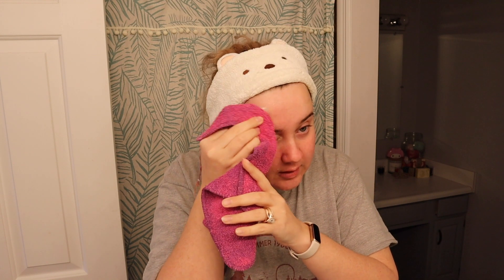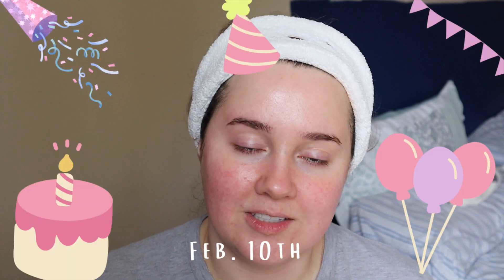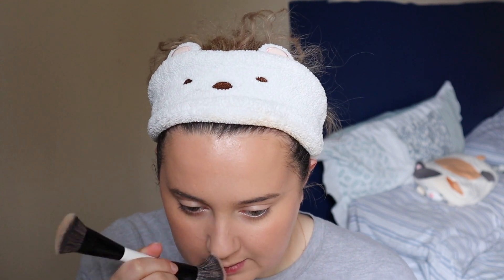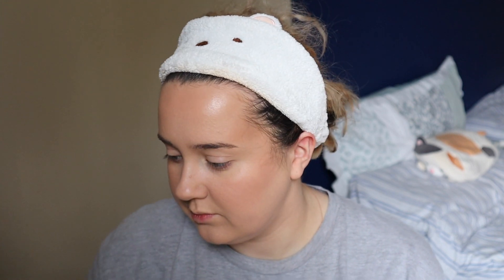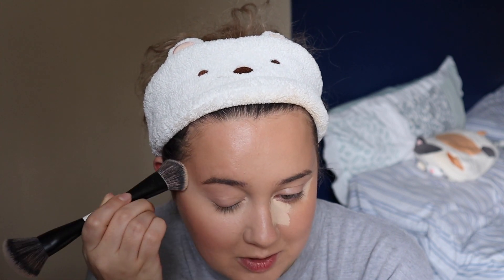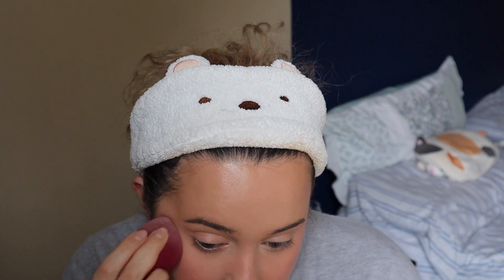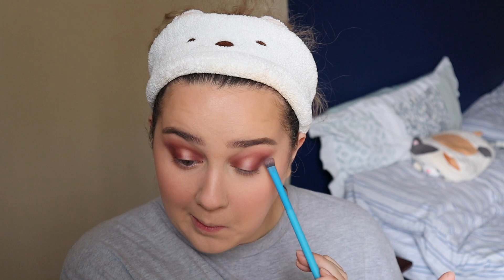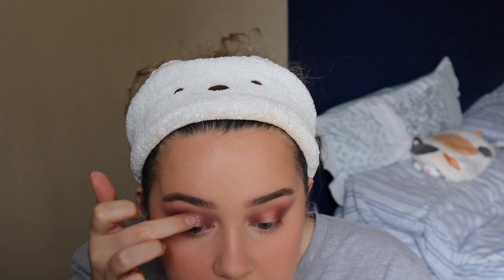Get Ready With Me *birthday edition*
It’s my birthday and we’re going out on the town and I desperately need a birthday glow up. So get ready with me and chat about my new eye makeup tutorial. I hope you enjoy the video, thank you all so much for watching!

See ya later, byeeeeee.